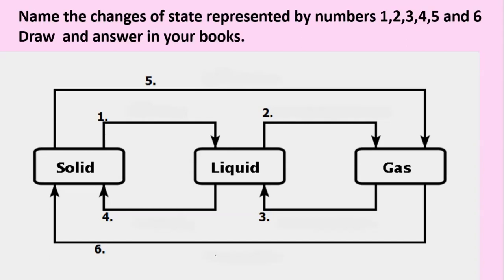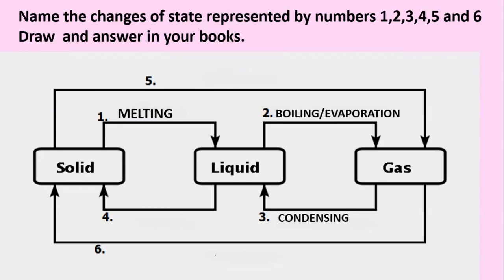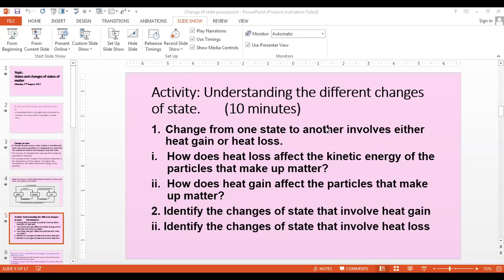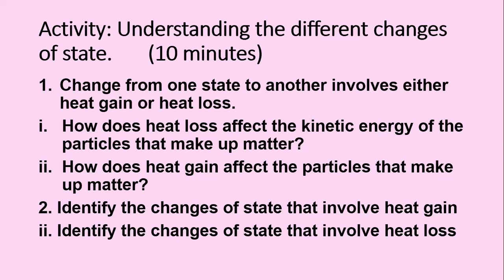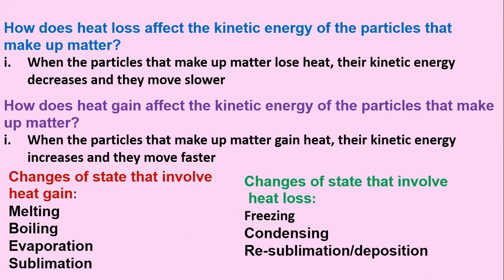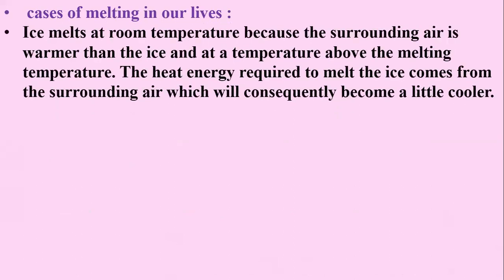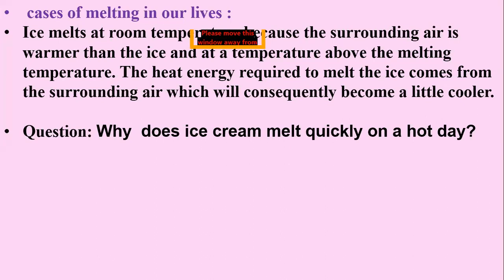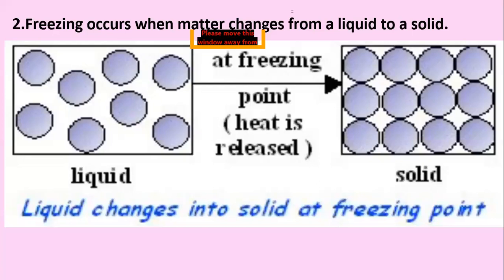S1 Chemistry - States and Changes of States of Matter